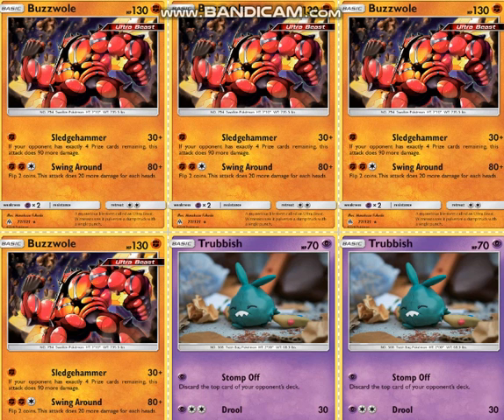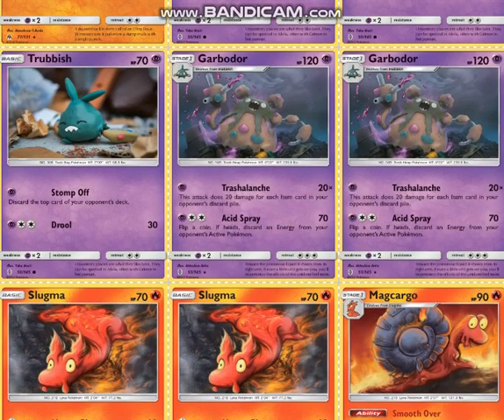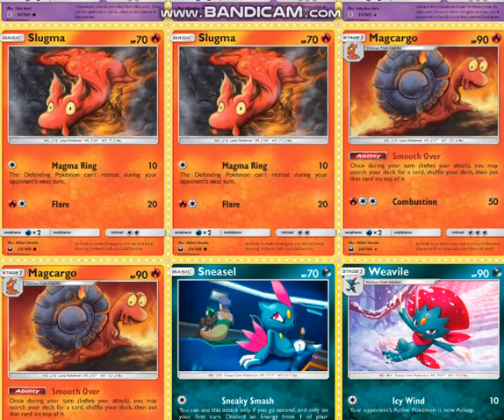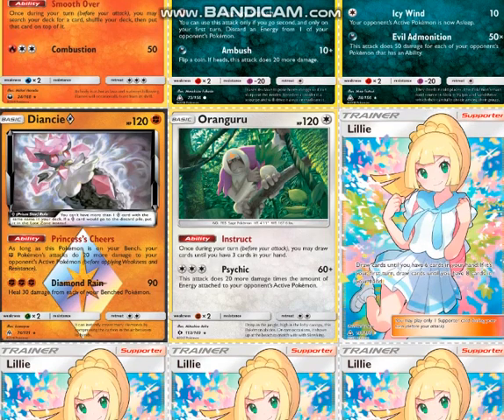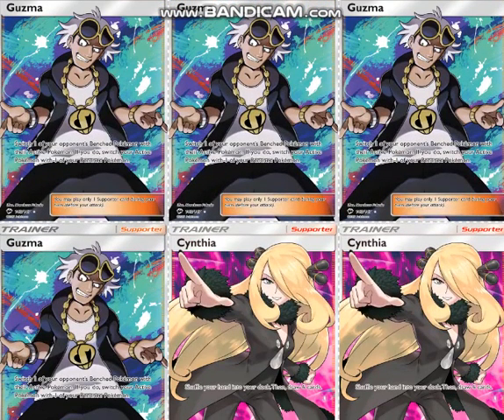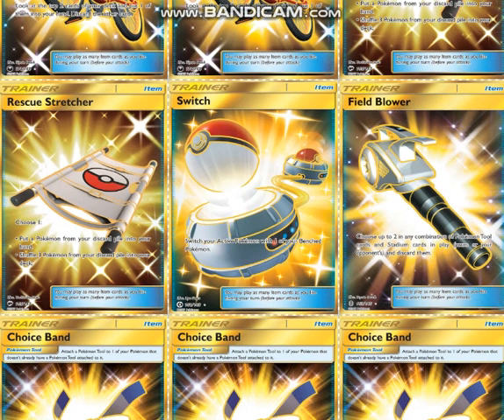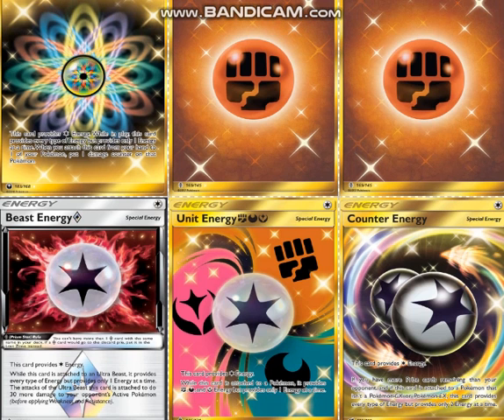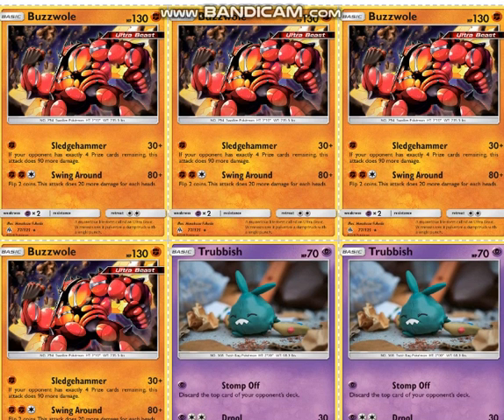Philadelphia Regionals BuzzGarb Winning List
Congrats to Caleb Gedemer for winning the first U.S. regional of the season!
Decklist:
4 Buzzwole FLI
3 Trubbish GRI
2 Garbodor GRI
2 Slugma CES
2 Magcargo CES
1 Sneasel UPR
1 Weavile UPR
1 Diancie Prism Star FLI
1 Oranguru SUM
4 Lillie
4 Guzma
2 Cynthia
2 Professor Kukui
1 Judge
4 Ultra Ball
4 Nest Ball
3 Acro Bike
2 Rescue Stretcher
1 Switch
1 Field Blower
3 Choice Band
3 Shrine of Punishment
4 Rainbow Energy
2 Fighting Energy
1 Beast Energy Prism Star
1 Unit Energy FDY
1 Counter Energy